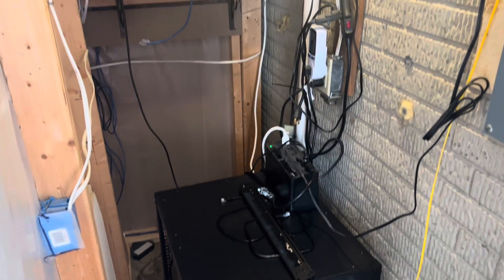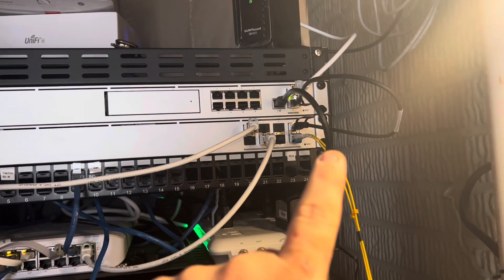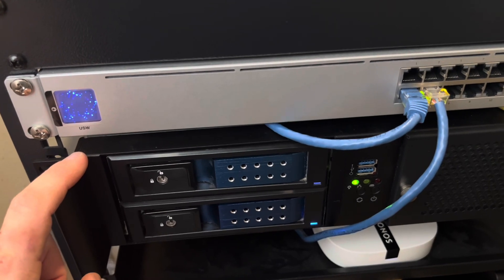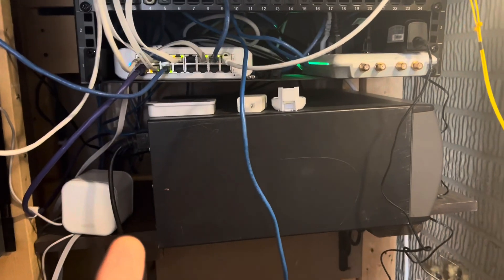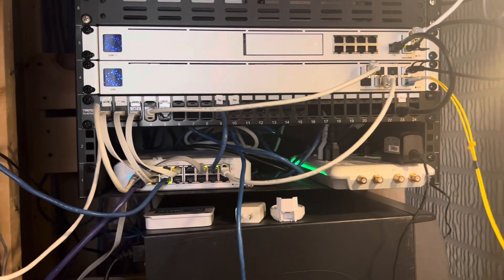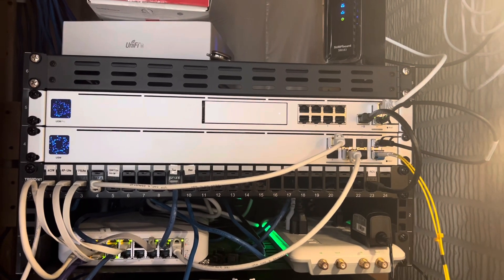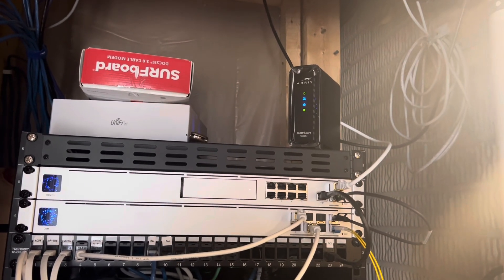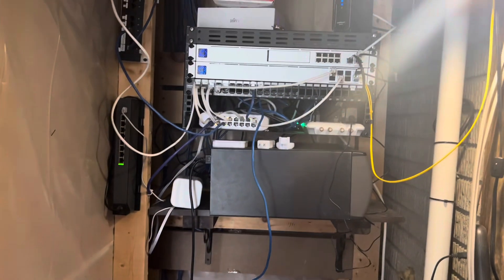Early 2024 Homelab, Dual ISP UniFi Network overview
Upgraded a few items. Added a homelab rack, switch 24, and secondary failover ISP.